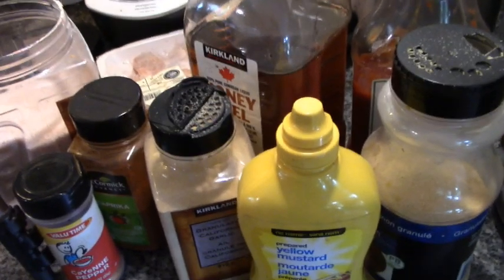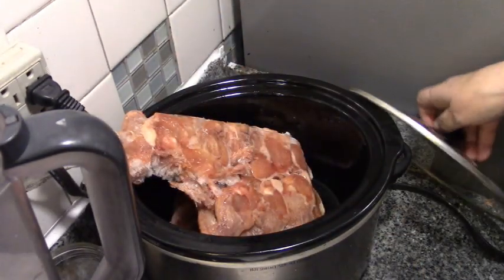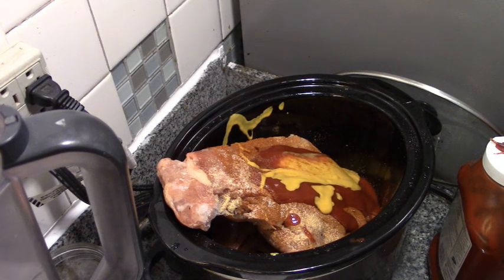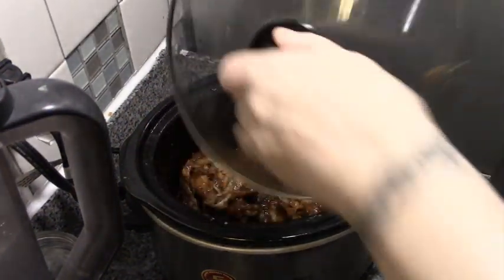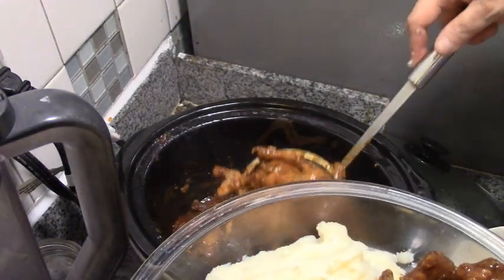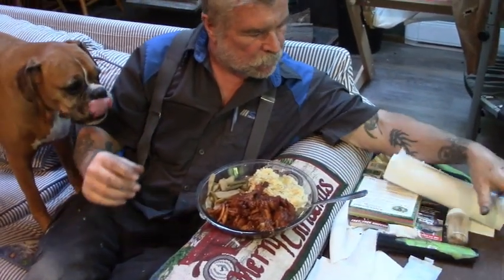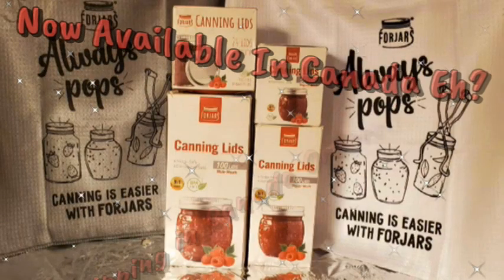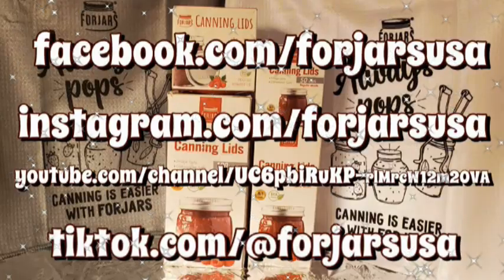Slow Cooker Wings! From Frozen to FAB!